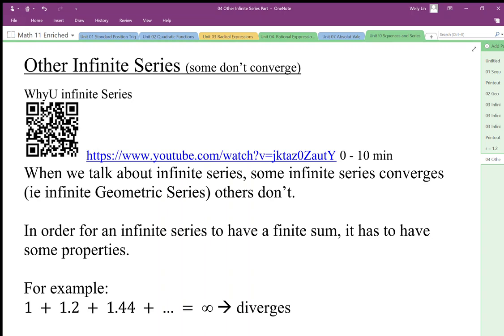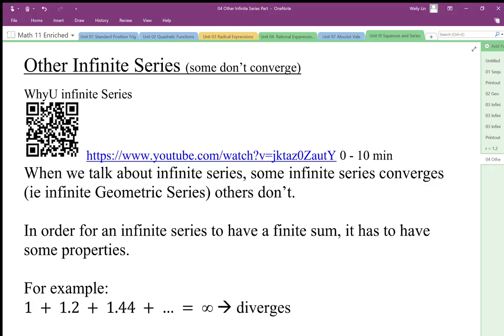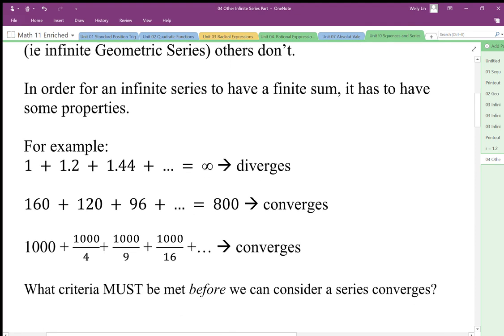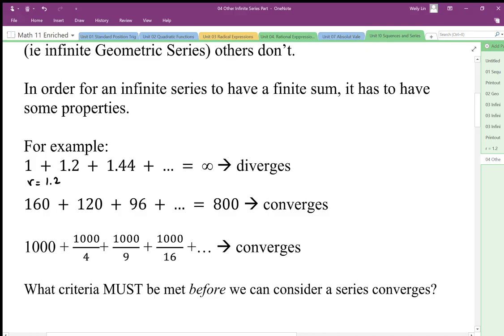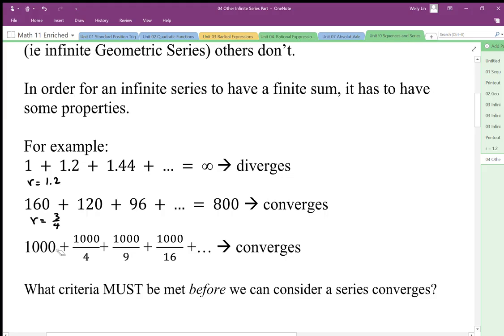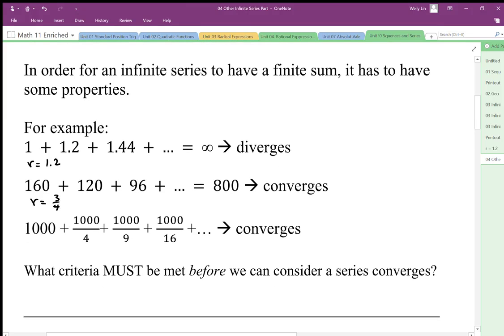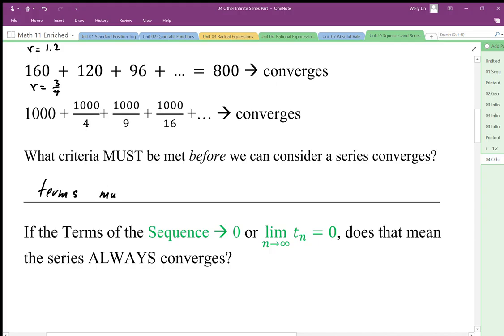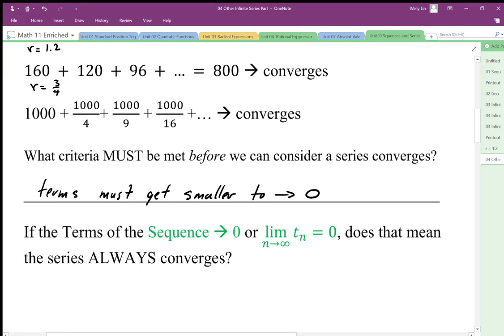04 Other Infinite Series Part1